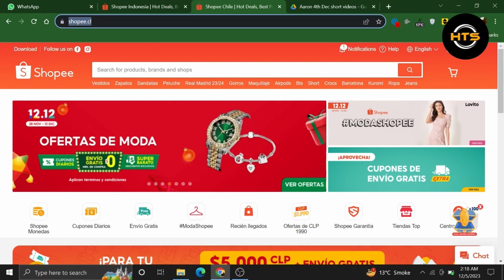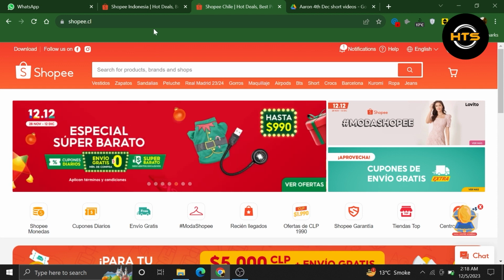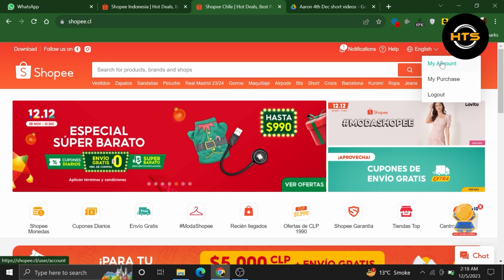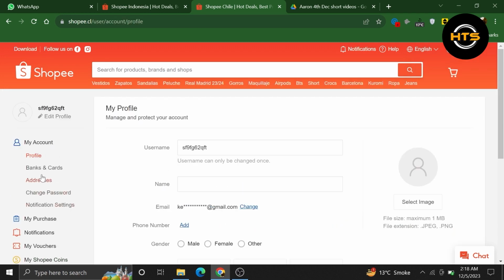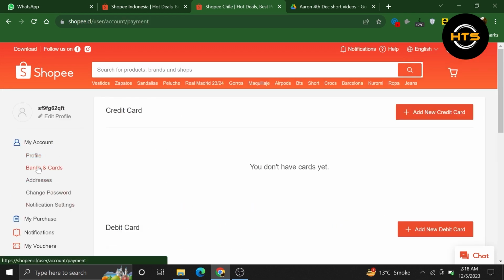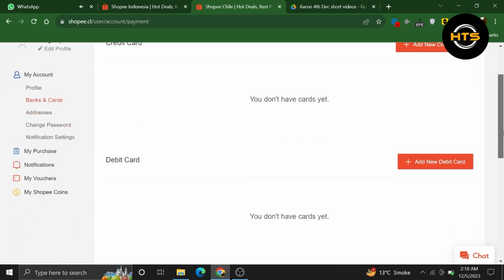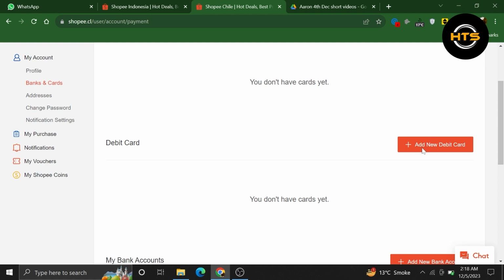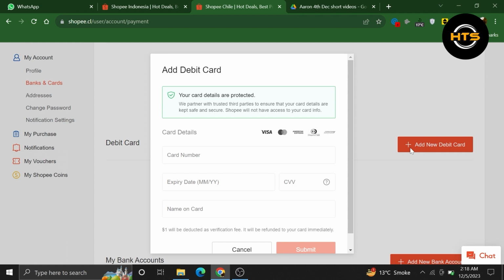How To Change Shopee Payment Limit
Hey everyone! Welcome to this how to receive money on shopee video tutorial.

If you want to know how to earn money on shopee, how to add bank account in shopee seller and how to set up bank account on shopee, this video is for you.

In this video, we will show you how to get money from shopee seller and how to get payment from shopee.

The steps on how to withdraw money from shopee seller balance and how to withdraw money from shopee seller balance to gcash is easy.

After watching this video, you will find out how to withdraw shopee seller balance to gcash and how to setup seller account on shopee.